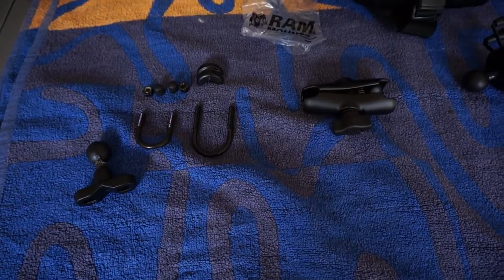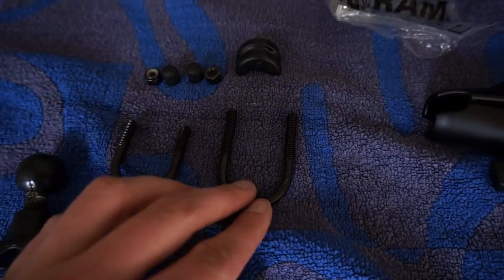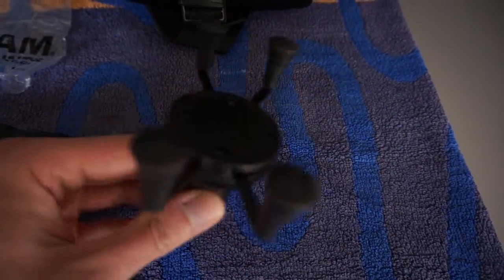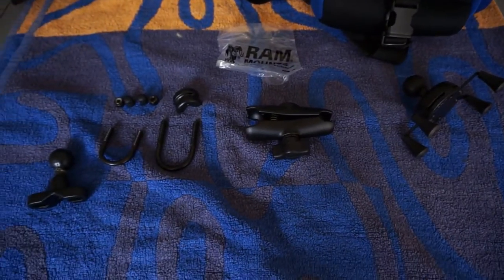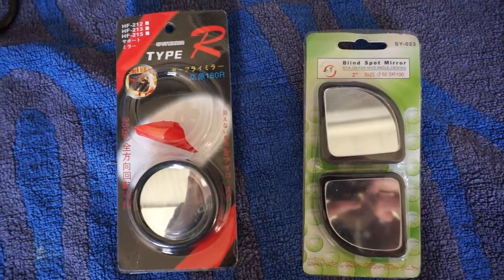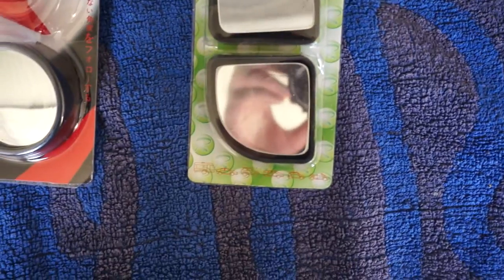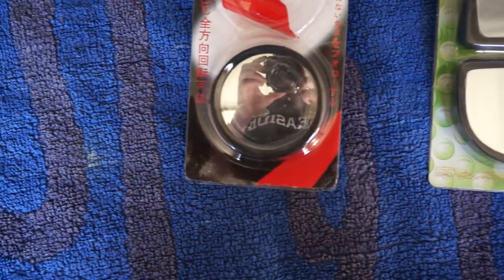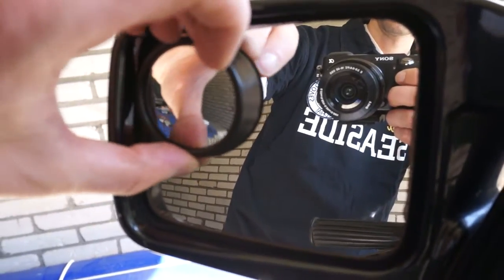BMW K75 RAM Mount and X-Grip installation + blind spot mirrors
Well, the title says it all I guess. Sorry for the poor camera position. Have to check that next time I'll do a video like this.

Also did a first test while riding with the mount and it is very nice. The phone isn't shaking at all, which I expected to be the case. With the charger I bought (see one of my previous videos) I can now proper navigate, listen to some music etc.

Only thing I'm still looking for is a (bluetooth) remote to control the volume. Any recommendations in the comments are welcome!!!